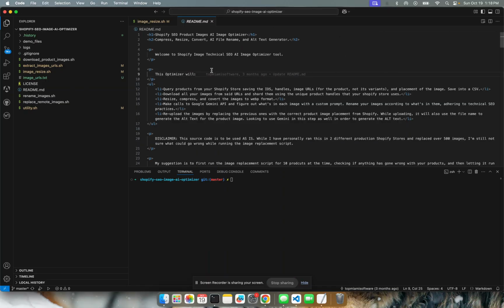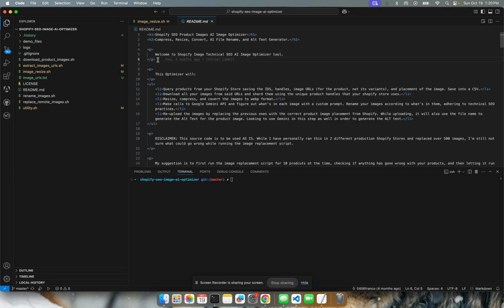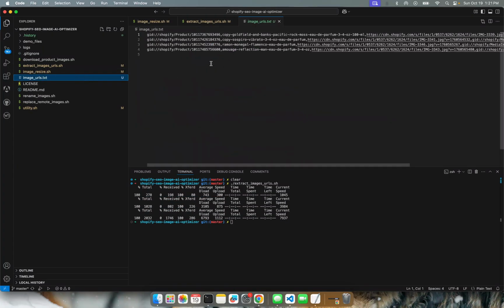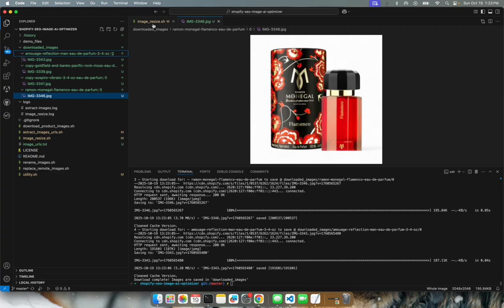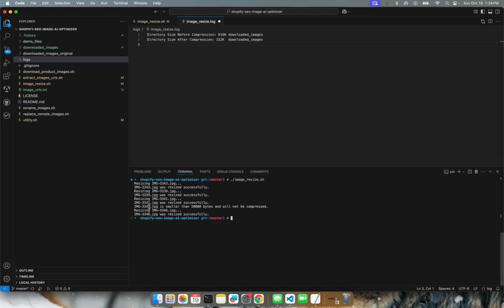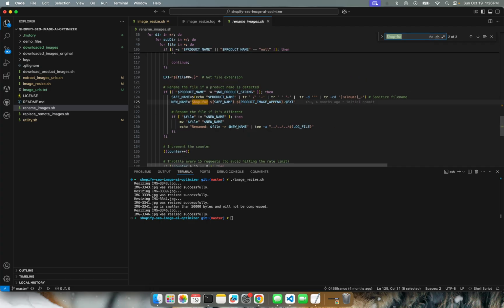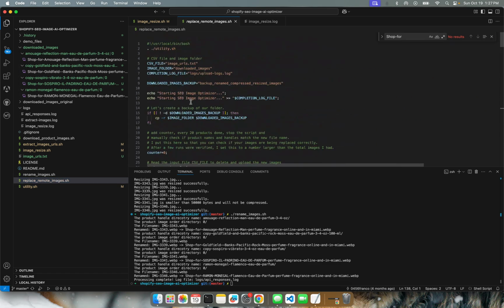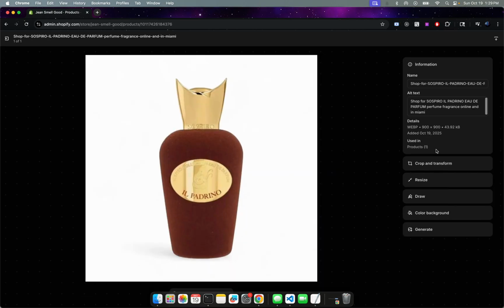Product Images SEO Optimizer - Google Gemini, Shopify GraphQL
Welcome to Shopify Image Technical SEO AI Image Optimizer tool.

This Optimizer will:

- Query products from your Shopify Store saving the IDS, handles, image URLs (for the product, not its variants), and placement of the image. Save into a CSV.

- Download all your images from said URLs and shard them using the unique product handles that your shopify store uses.

- Resize, compress, and convert the images to webp format.

- Make calls to Google Gemini API and figure out what's in each image with a custom prompt. Rename your images according to what's in them, adhering to technical SEO practices.

- Re-upload the images by replacing the previous ones with the correct product image placement from Shopify. While uploading, it will also use the AI generated file name to generate the Alt Text for the product image.

- Looking to use Gemini as well in order to generate the ALT text for the images.